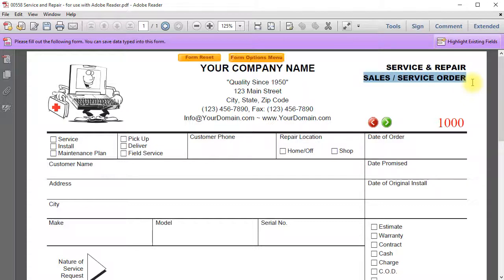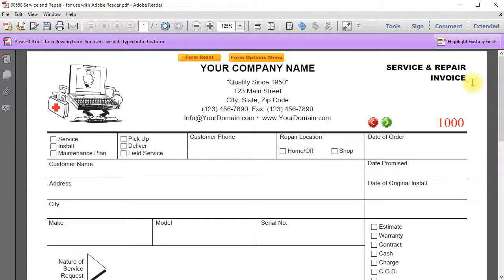2b. Personalizing - Edit the Form's Heading Title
This lesson shows you how to edit, add, change the business form's heading title, using the Forms Options Menu, with the Interactive PDF Form.